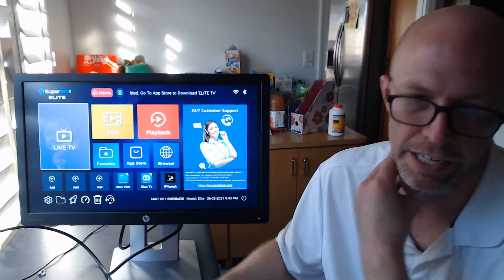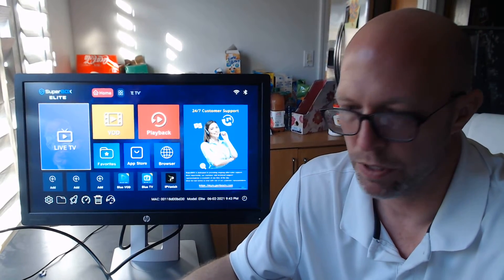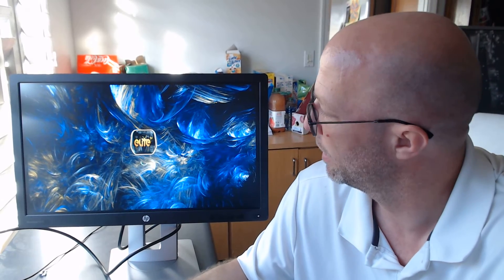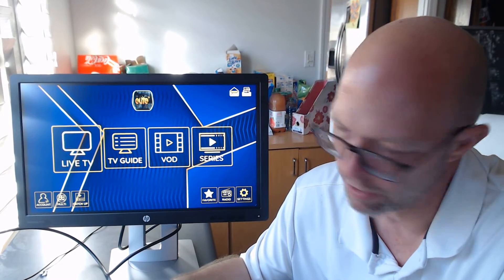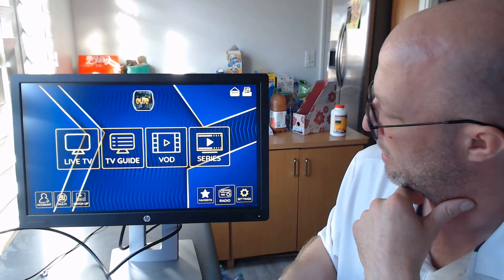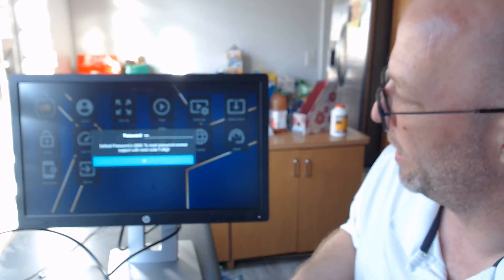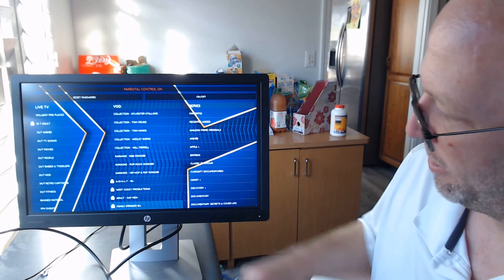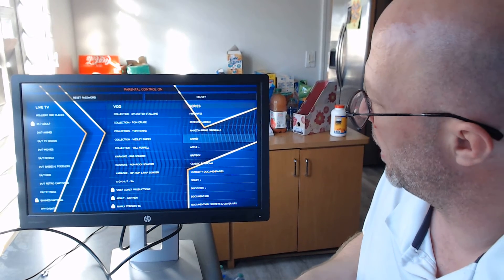How to set up parental Controls on the Superbox Elite, How to block Adult Content in Superbox Elite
SuperBox Elite is an upgraded version of the S2Pro IPTV box that offers the easiest streaming solution for every household. There are plenty of new features to expect besides brand-new design in the new edition. You can set up parental control and block Adult content in superbox Elite,